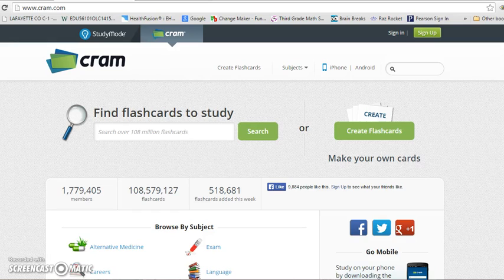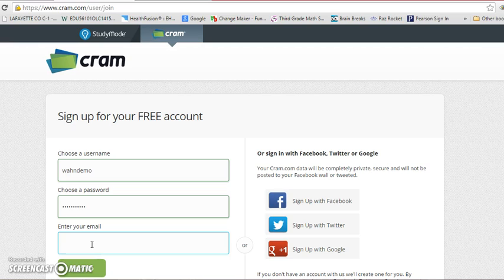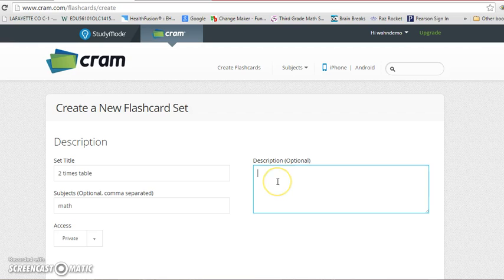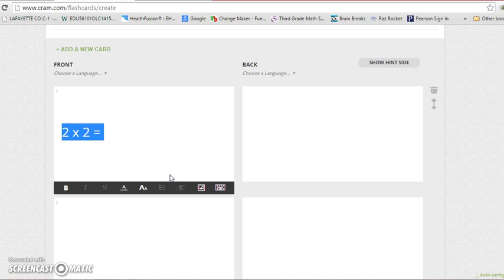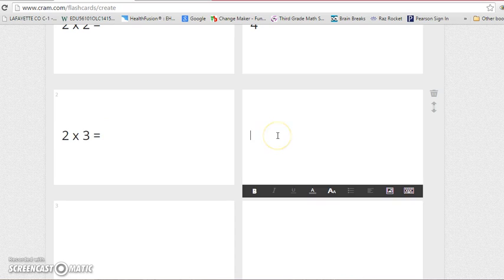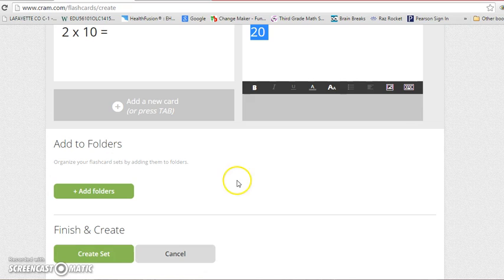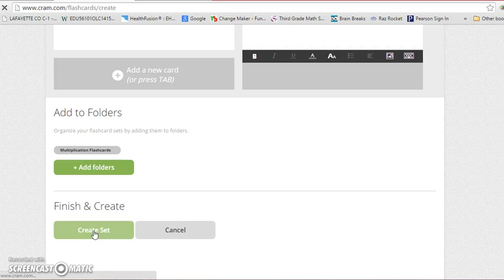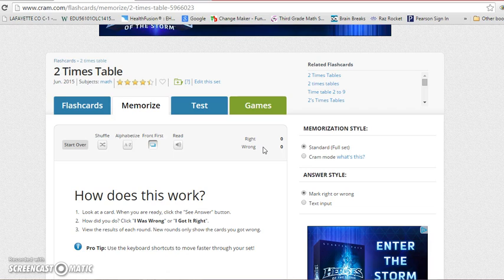Cram com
Tutorial on making online flashcards using Cram.com for my fourth grade class.